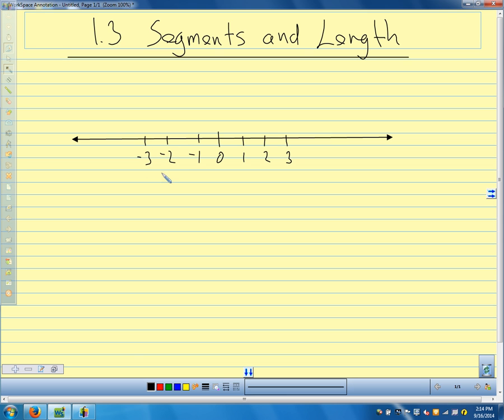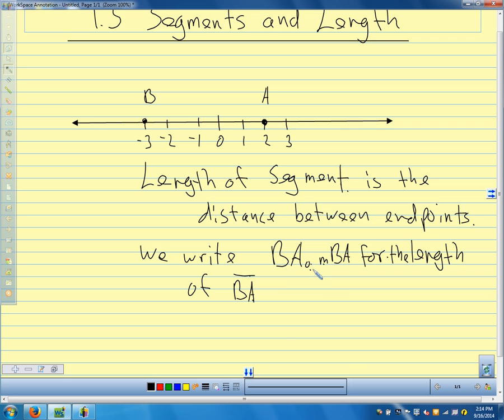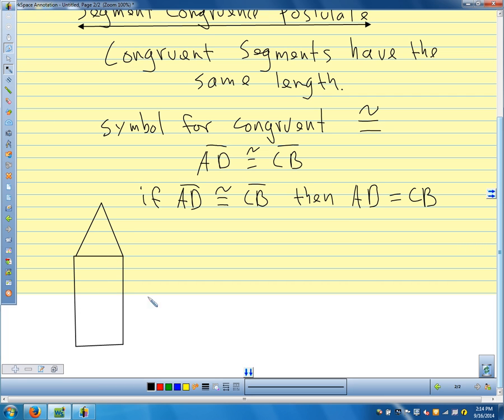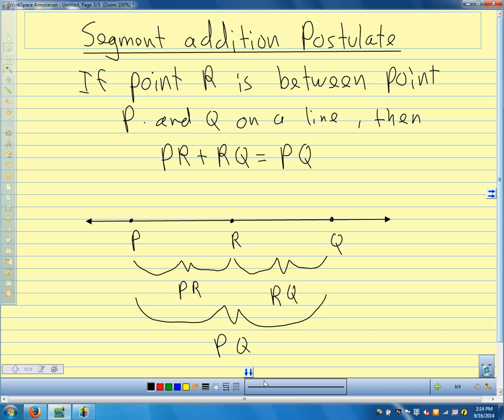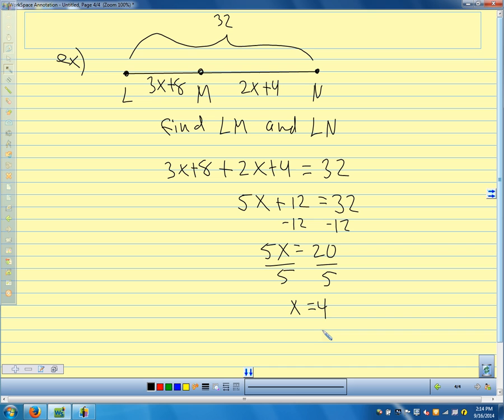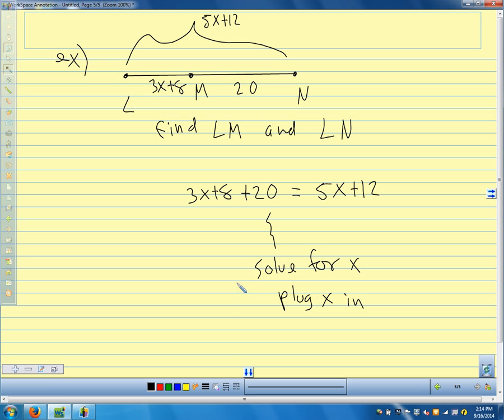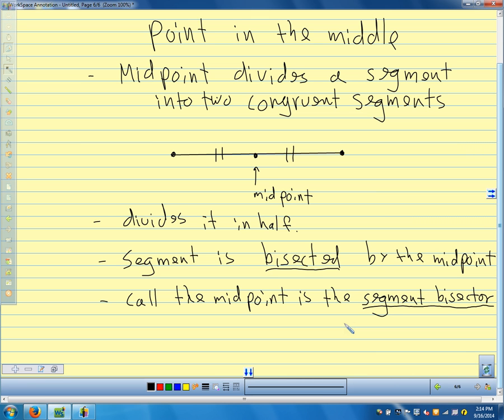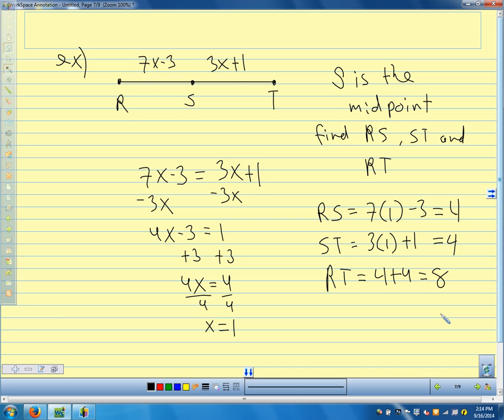Geometry 2014 1.3 Segments and Length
Segments and length